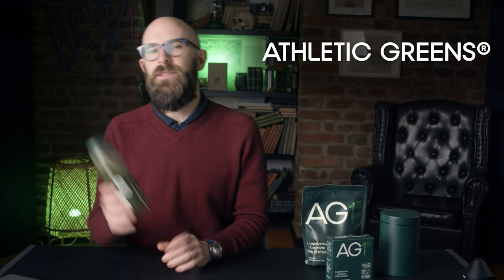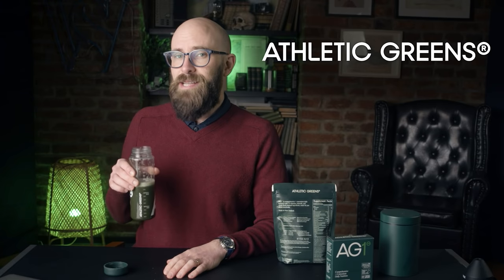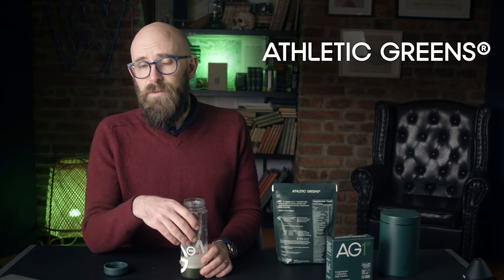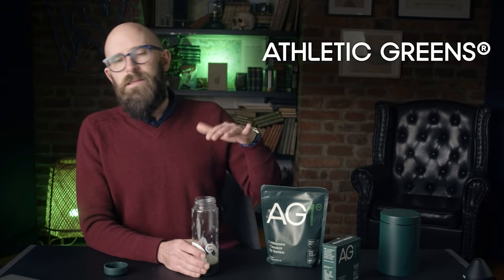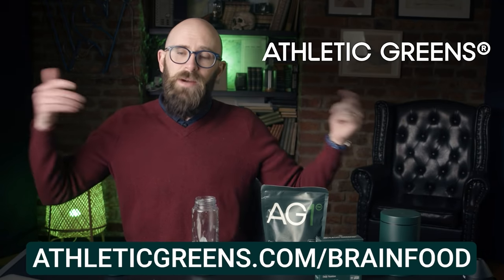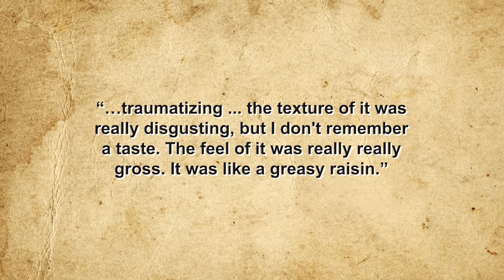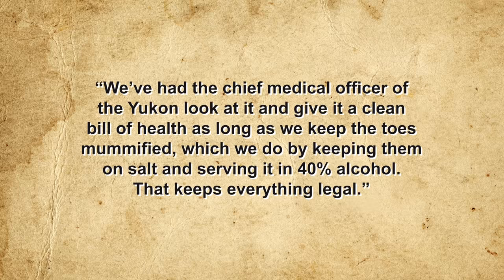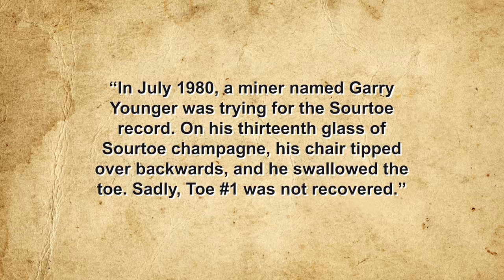The Popular Cocktail That Includes a Dehydrated Human Toe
To get a 1 year supply of Vitamin D + 5 individual travel packs FREE with your first purchase, go Athletic Greens is a comprehensive, all-in-one greens powder engineered to fill the nutritional gaps in your diet and support your body’s nutritional needs across four pillars of health: Gut health, Immune support, Energy, and Recovery! It’s packed with 75 vitamins and minerals and whole food-sourced ingredients, combining the perfect amount of micronutrients, absorption, and taste to jumpstart your daily routine. Athletic Greens is also available in the US, Canada, UK, and Europe.

Sources:

The History of the Sourtoe Cocktail: a Shot of Whiskey Garnished With a Human Toe, CBC News,

Moniuszko, Sara, A Cocktail with a Mummified Human Toe in it?! It Exists at This Canadian Saloon, USA Today, November 1, 2019,

Cousins, Ben, ‘Sourtoe Cocktail’ Lives on at Yukon Bar After Creator Wills His Own Toes, CTV News, November 19, 2019,

Cecco, Leyland, Legendary Canadian Bartender’s Dying Wish Was For Toes to Garnish Cocktails, The Guardian, November 18, 2019,

Berg, Bailey, Why Longtime Alaska Residents are Called ‘Sourdoughs,’ Atlas Obscura, January 15, 2021,

Eads, Lauren, Cocktail Breaks Record With 71 Ingredients, The Drinks Business, July 18, 2014,

Joannou, Ashley, Dawson’s Historic Film Find, Yukon News, September 28, 2016,

Christina Newland, Frozen in Time: the Miraculous Gold Rush Movies Buried Under the Yukon Ice, July 28, 2017,